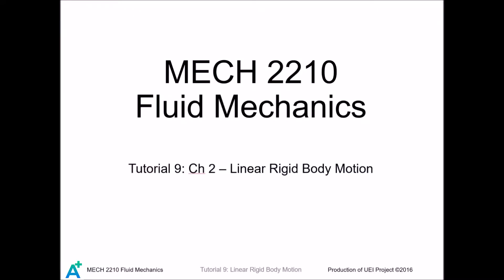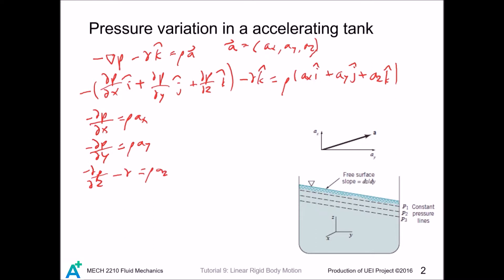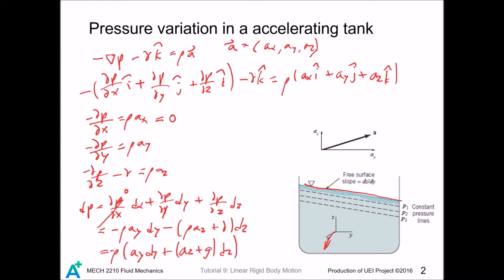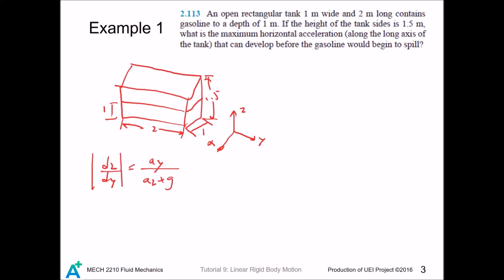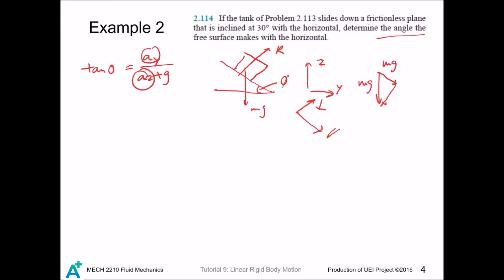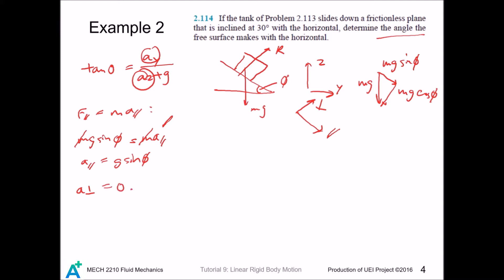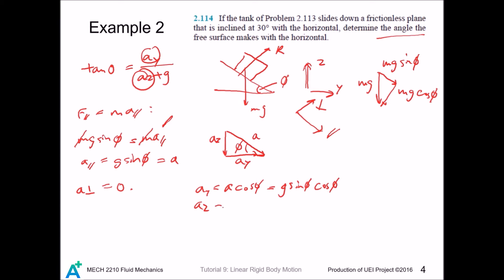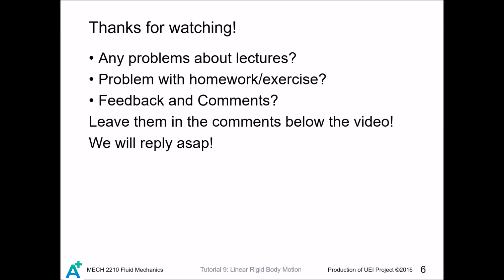MECH 2210 Fluid Mechanics Tutorial 9 - Linear Rigid Body Motion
This tutorial 9 is about rigid body motion.